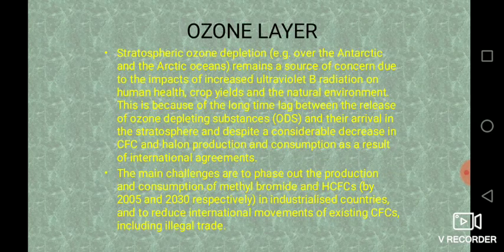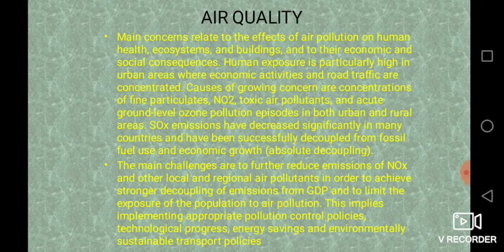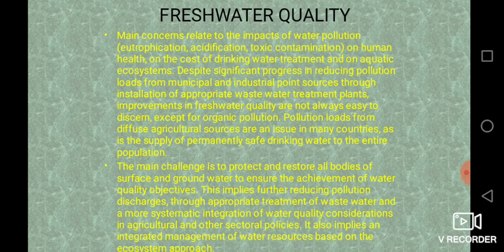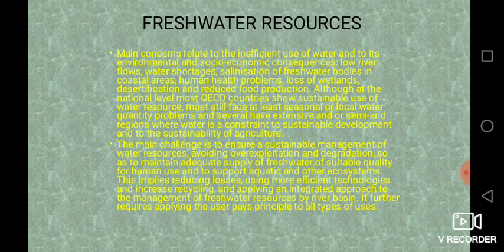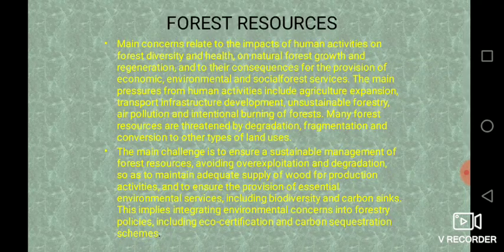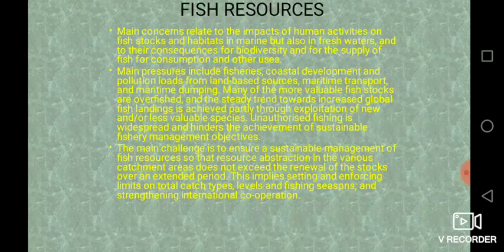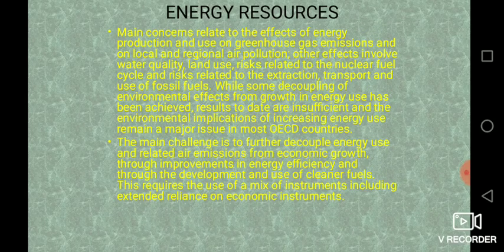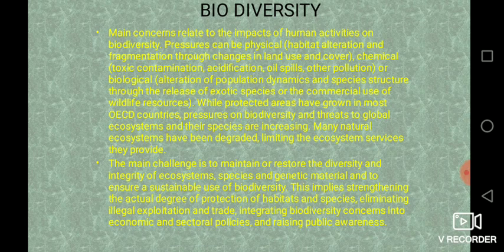Indicators of Environmental Development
The indicators of environmental develoment are discussed here in details. Climate change,air quality,ozone layer,freshwater quality,freshwater resources,fish resources,biodiversity are discussed here.